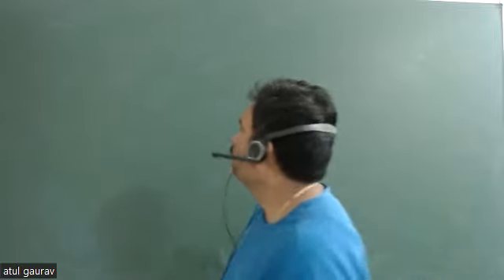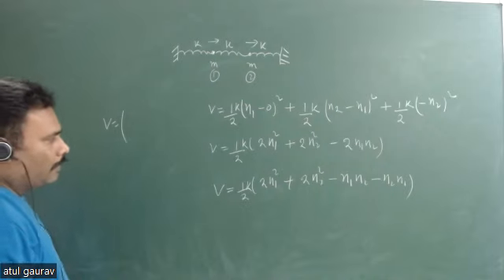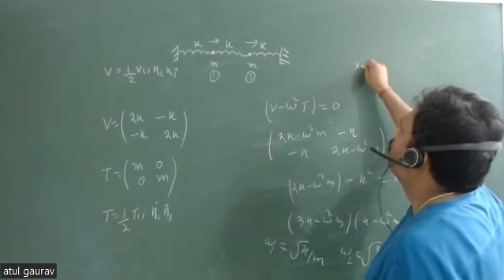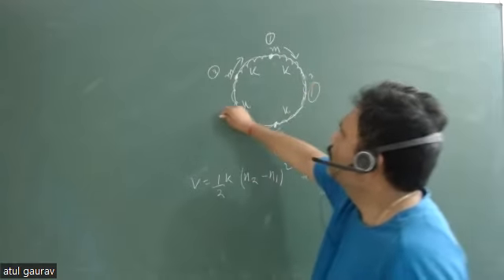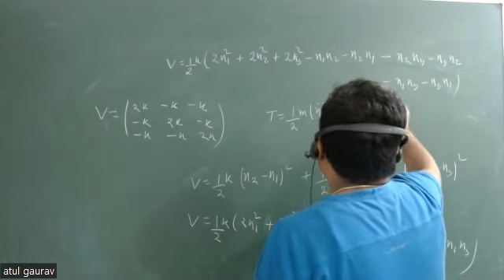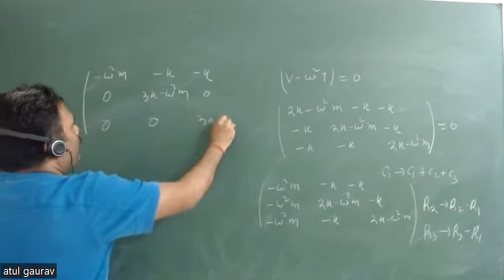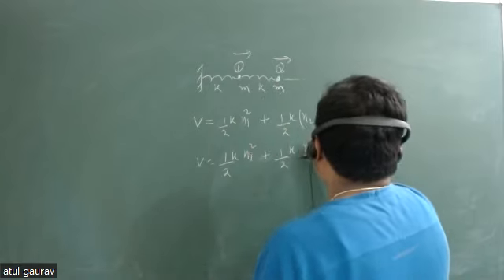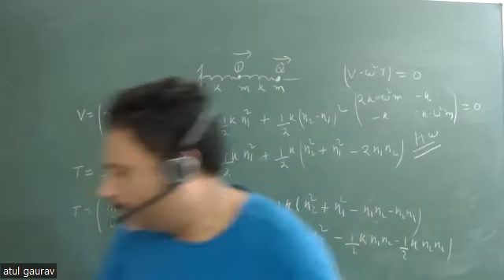lecture 3 small oscillation problem solving class